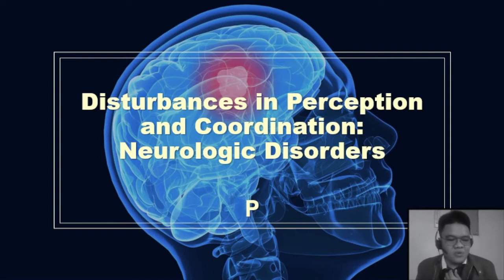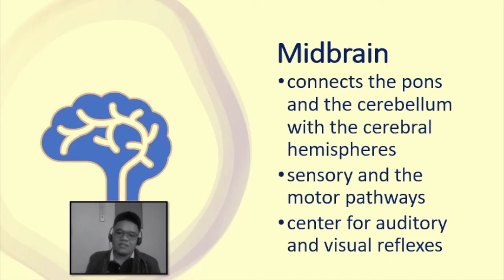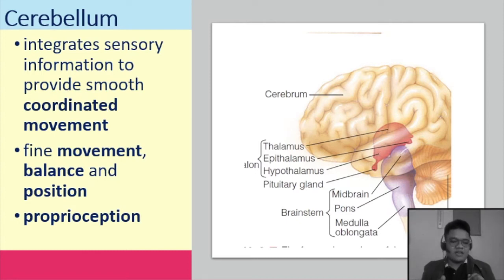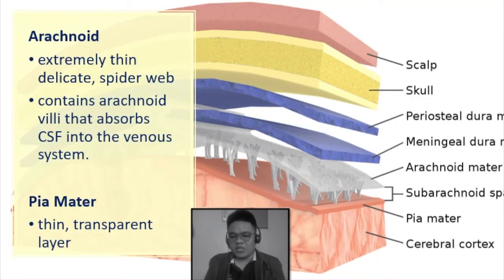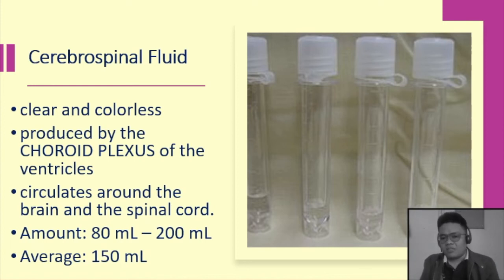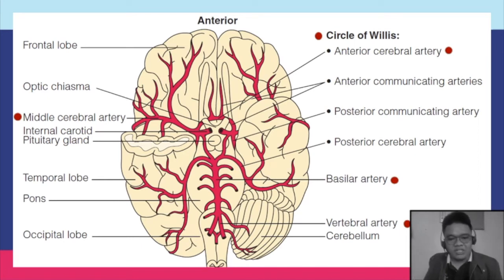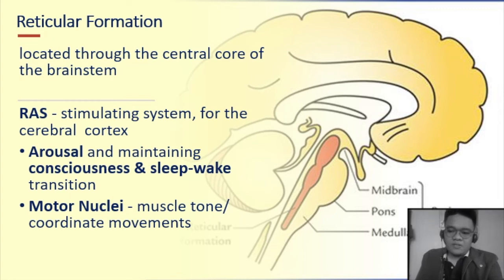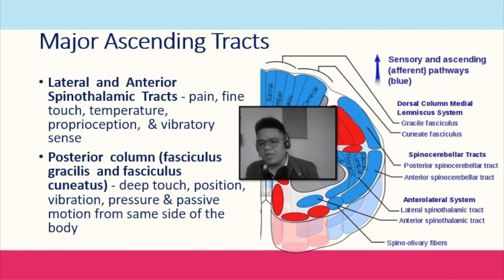29 Neurology Anatomy Part 2